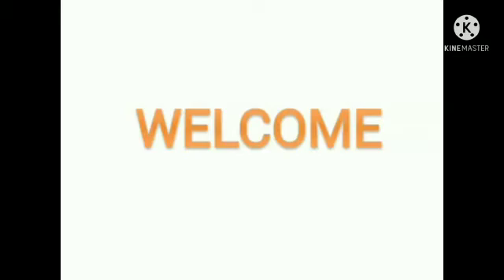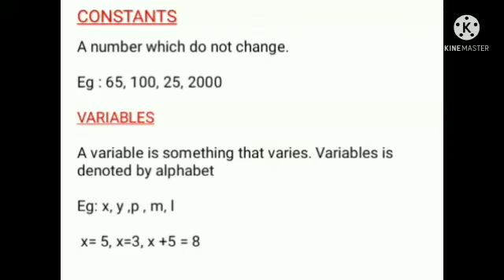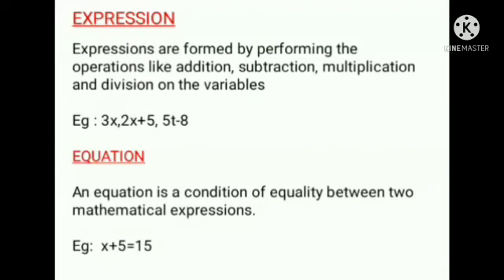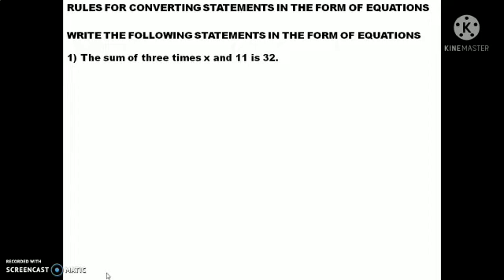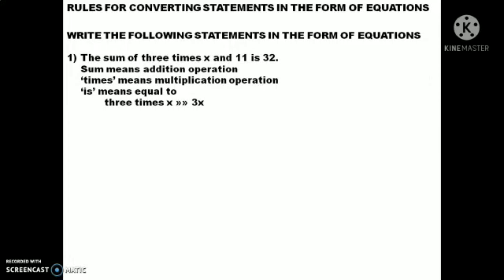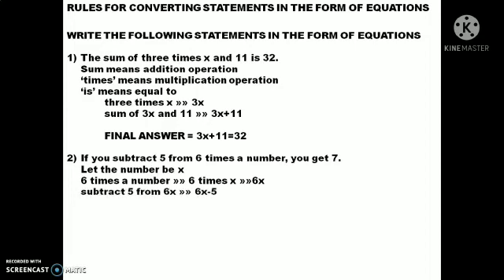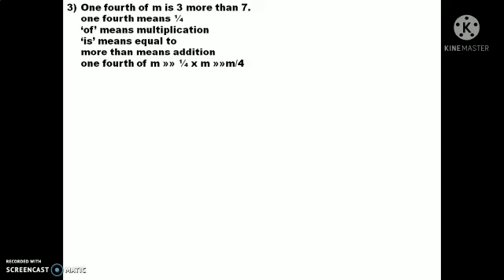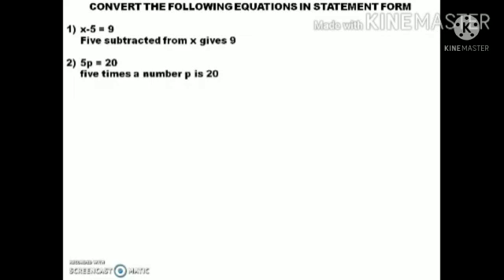CLASS VII MATHS (31/07/2021)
SIMPLE EQUATION VIDEO 1